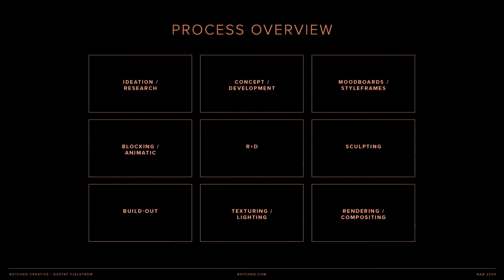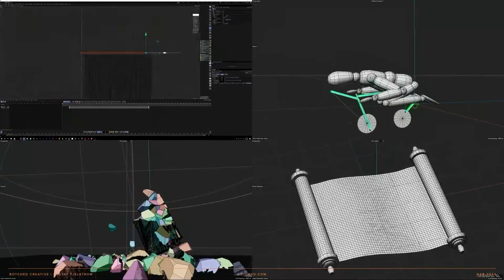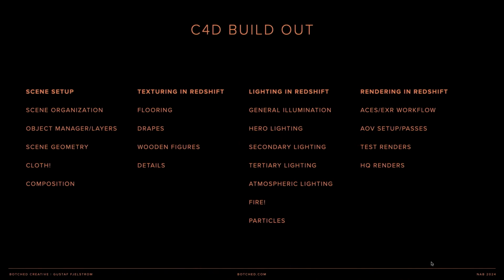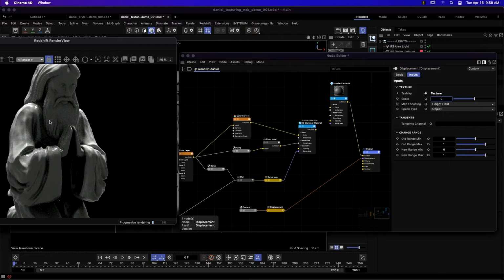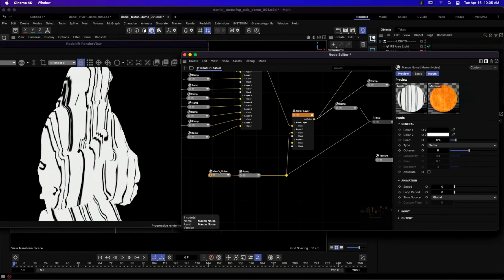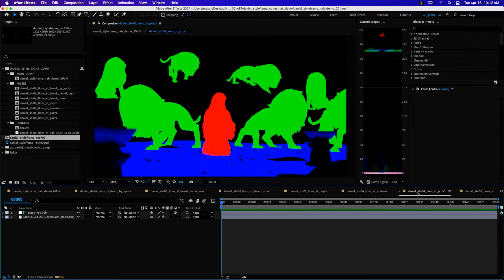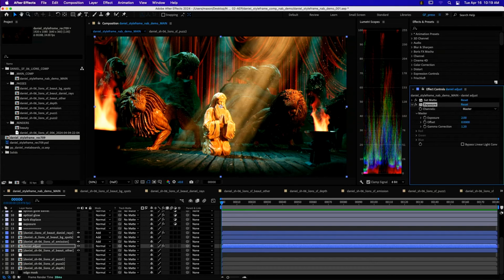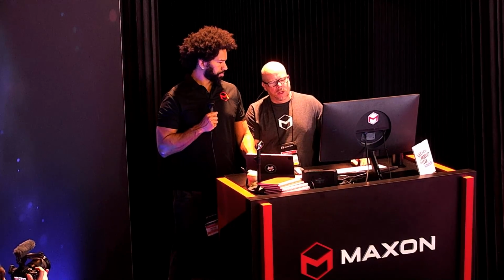Gustaf Fjelstrom | Out of the Furnace and into the Lion's Den: Visualizing the Story of Daniel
Gustaf Fjelstrom is a motion designer, illustrator, artist, and recovering creative director. He operates Botched Creative specializing in conceptual design, styleframes, storyboards, and animation for title sequences, branding/identity spots, promotional campaigns, and product visualizations. He lives near Austin Texas with his wife, cat, and three viciously adorable bulldogs. When not slinging pixels in his design studio, you’ll likely find him in his other studio making noises with his bass guitars and synthesizers, occasionally recording and releasing said noises on his own record label.

In this presentation, Gustaf dissects the complete process of bringing the story of the book of Daniel start-to-finish. From ideation and concepting to character sculpting in ZBrush, simulations and rigging in Cinema4D, rendering in Redshift, and compositing in AfterEffects with a heavy focus on RedGiant tools.